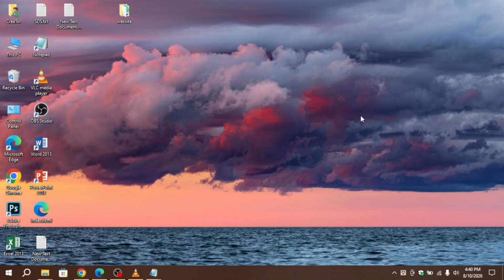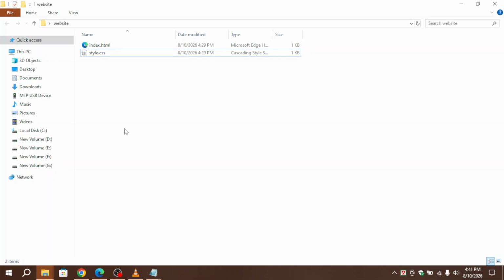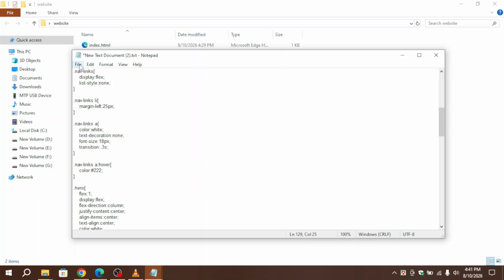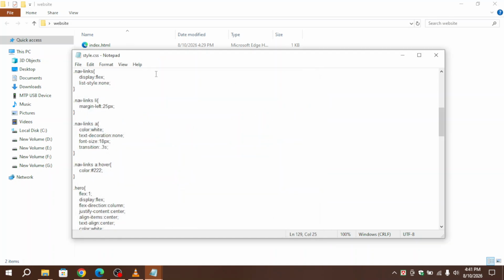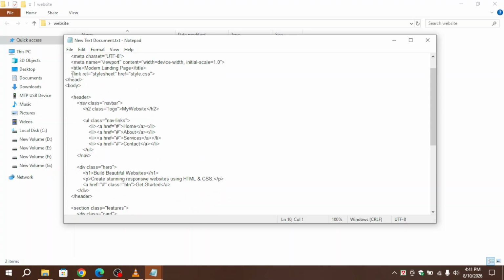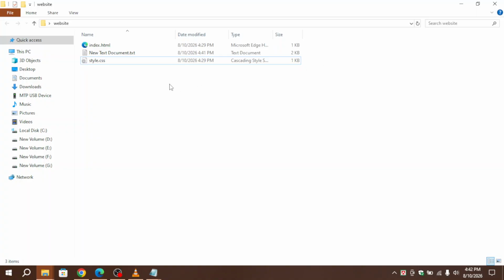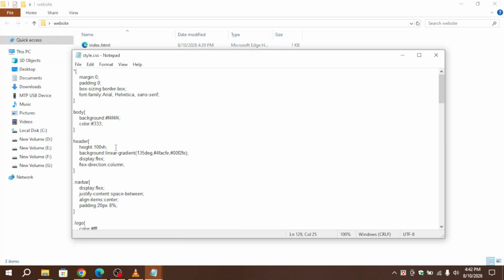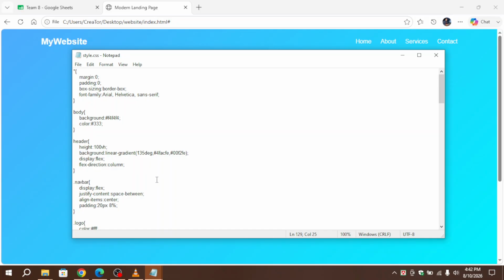How to Create CSS Files with Notepad Full Guide 2026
How to Create CSS Files with Notepad in 2026? Learn step-by-step how to create a CSS stylesheet using Windows Notepad. In this complete Notepad CSS tutorial, you'll discover how to write basic CSS code, save the file with a .css extension, choose the correct file type and encoding, link the stylesheet to an HTML file, and view your styling changes in a web browser. You'll also learn simple tips for organizing CSS files and avoiding common file-extension mistakes. Perfect for beginners, students, aspiring web developers, and anyone who wants to learn the basics of CSS using Notepad.